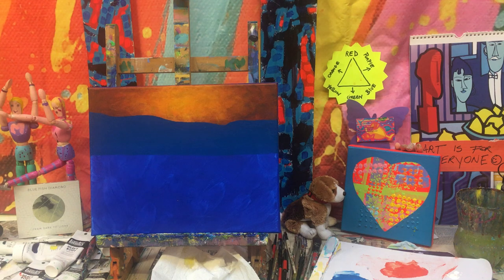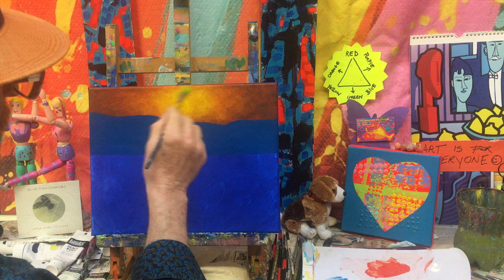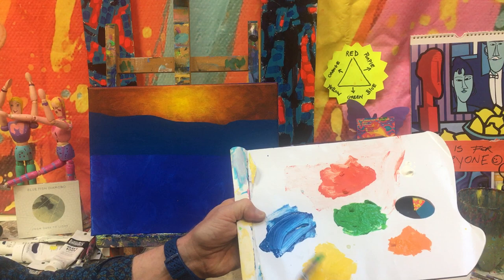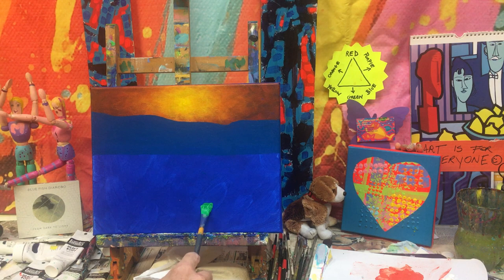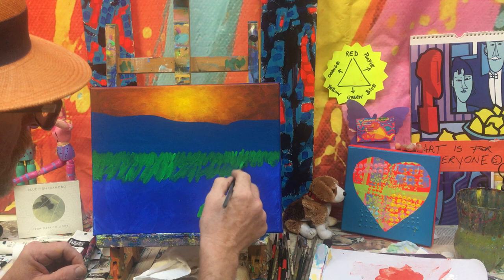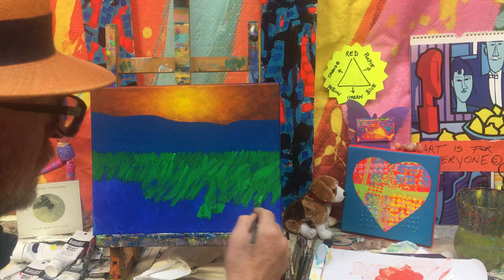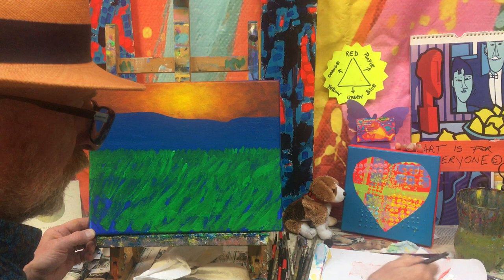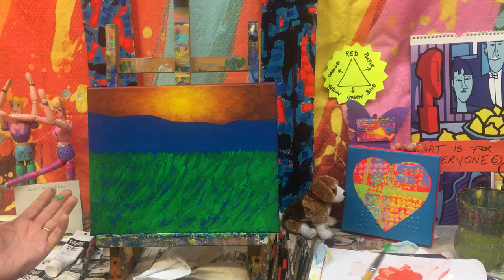5. Rebecca's Cottages - John Nolan - Art Class.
Number 5 - Rebecca's Cottages. We are half way there, hope you are enjoying the process, remember watch the videos a few times before you start painting. Paint what you feel, not what you see, I am just showing you the way I create a painting, you will develop your own style eventually.  By the way, my students have prevailed on me to mention the GoFundMe page, which they set up, just search John Nolan Art Classes on GoFundMe, if you want to express your appreciation, if you have any questions just ask, many thanks John Nolan.